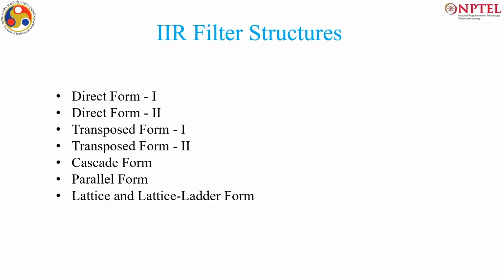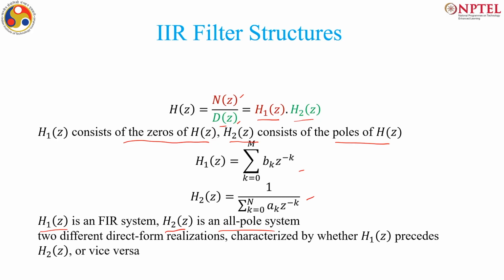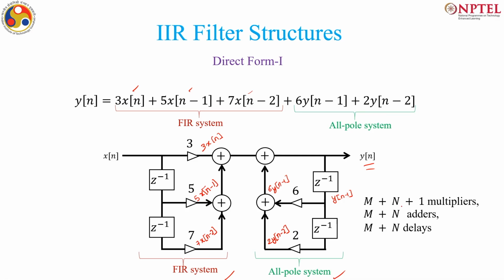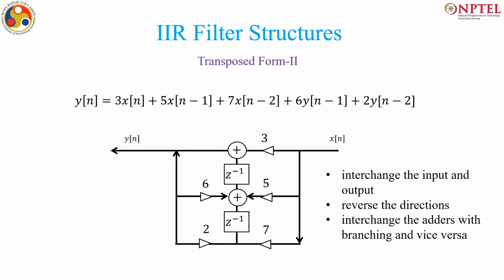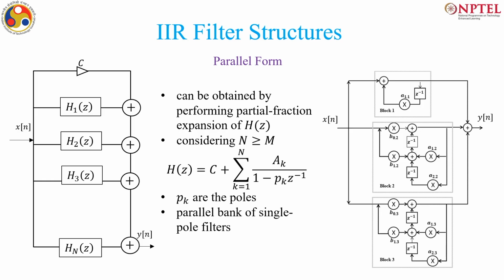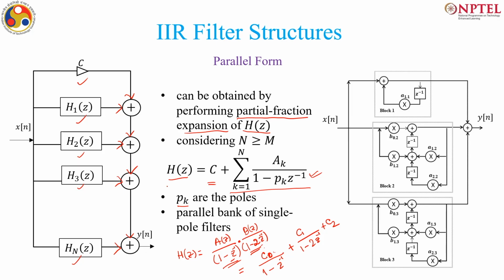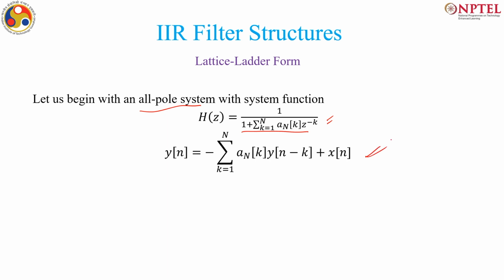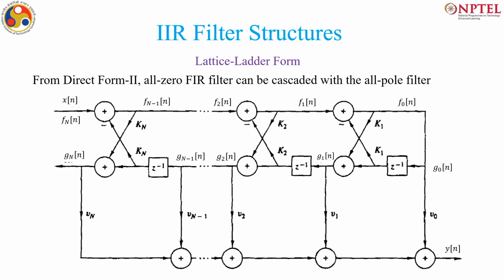Lec 23: Filter Structures - II